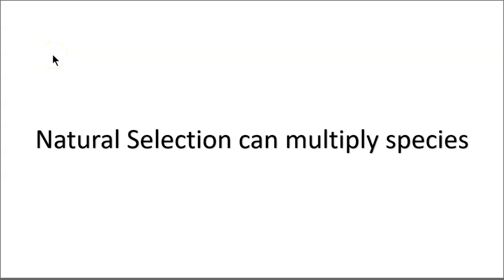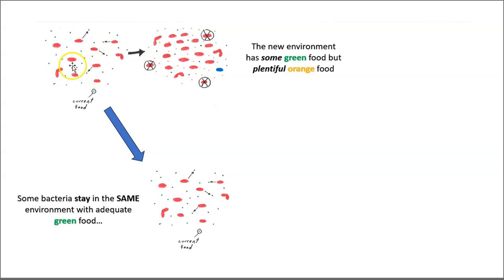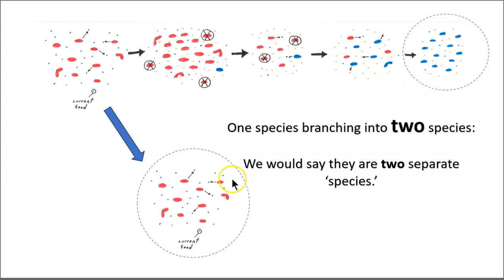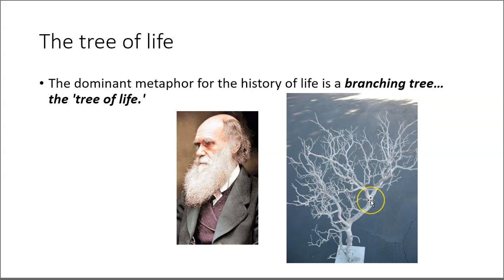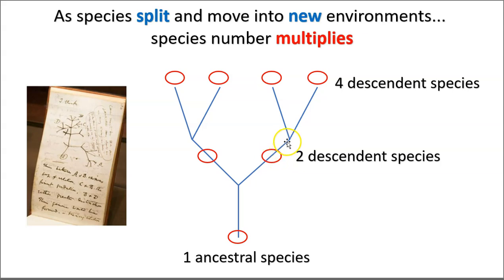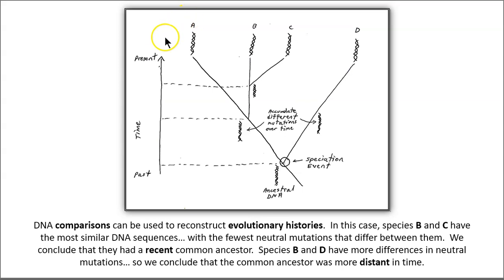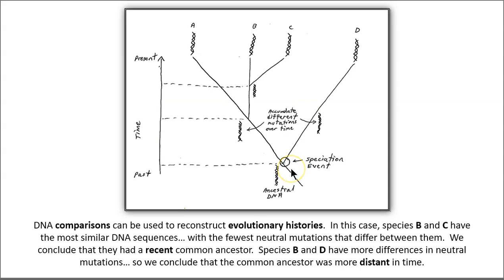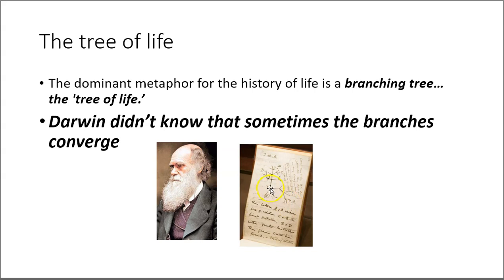Life evolves part 5- Natural selection can multiply species